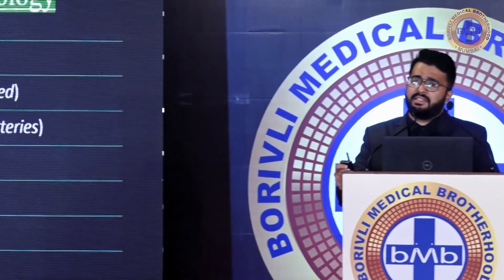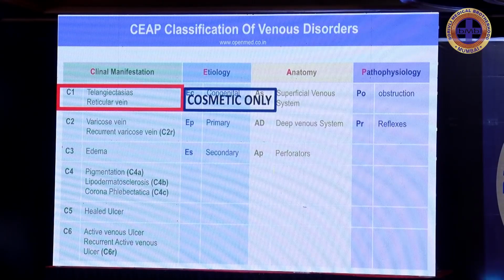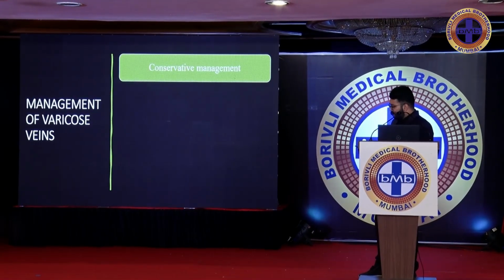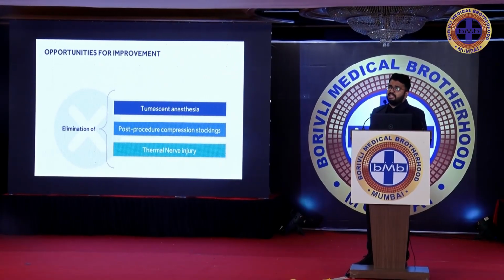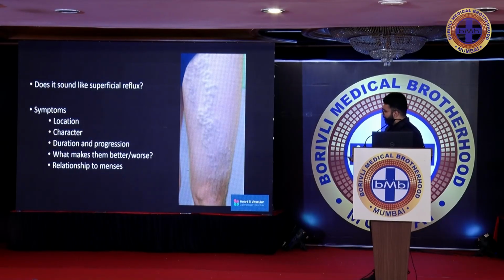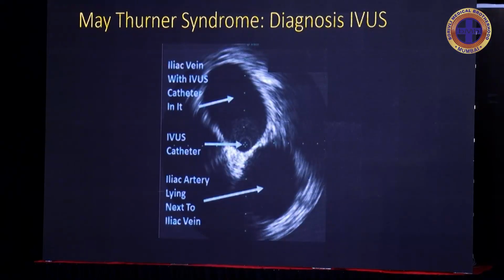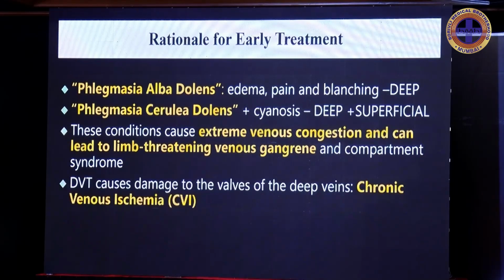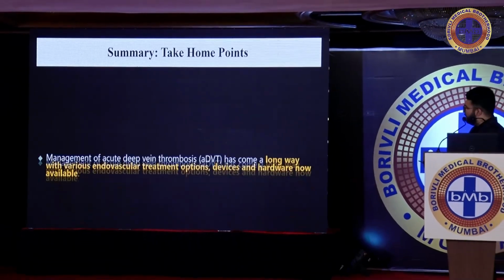Dr. Antariksh Vijan: Novel Advances & Applications of interventional Radiology (BMB Annual Day)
Dr. Antariksh Vijan: Vascular and Interventional Radiologist